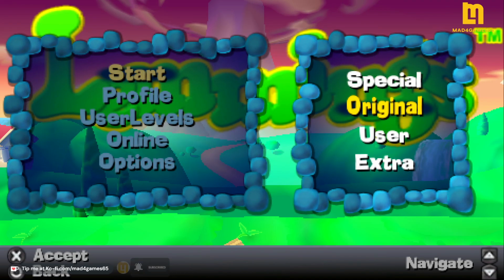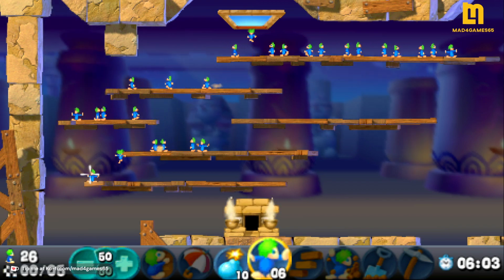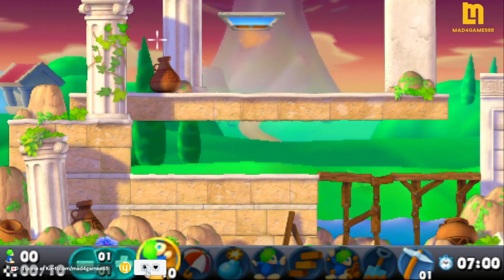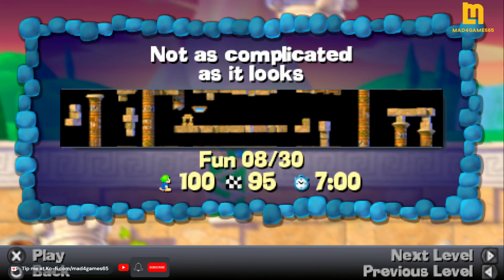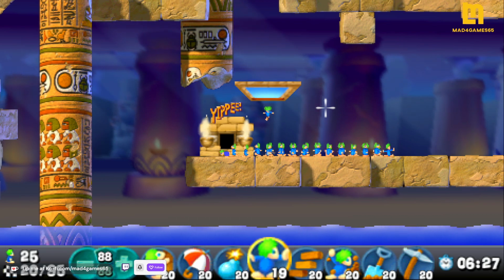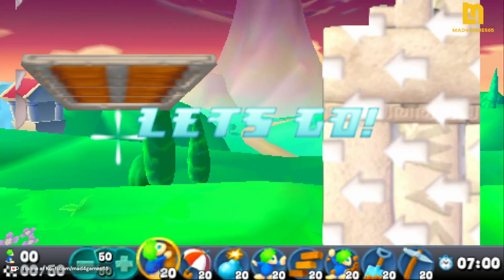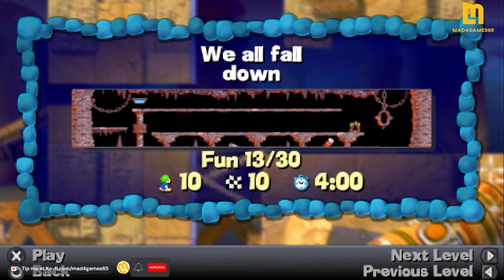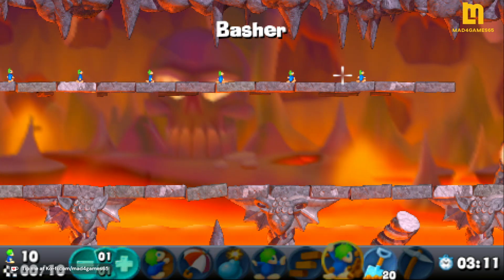Retro Gaming - Lemmings - Playstation Portable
Lemmings - Playstation Portable
Very good version of Lemmings - higher definition graphics, different music and you can zoom in. Contains original levels and extra ones